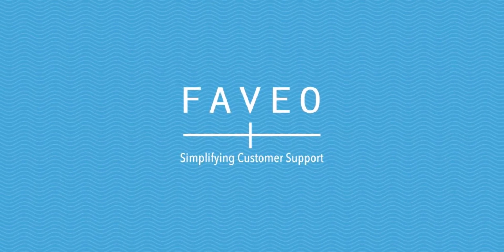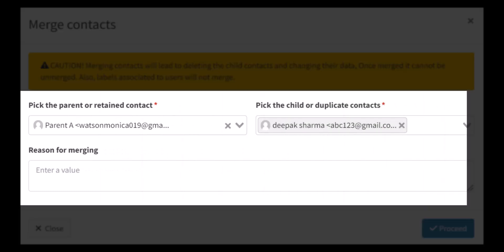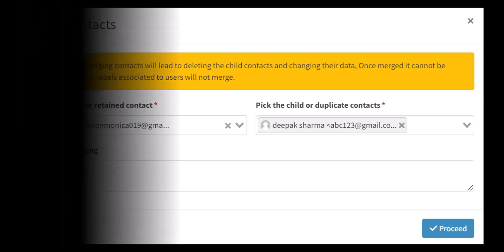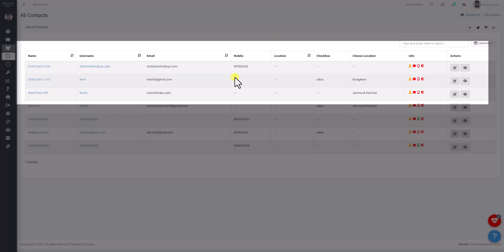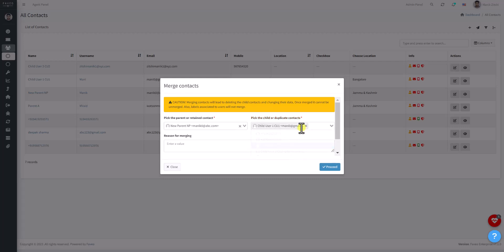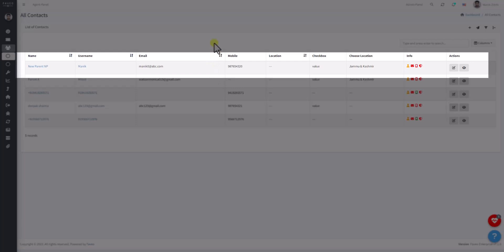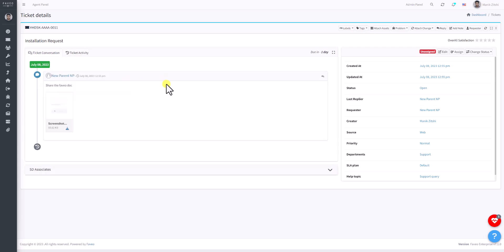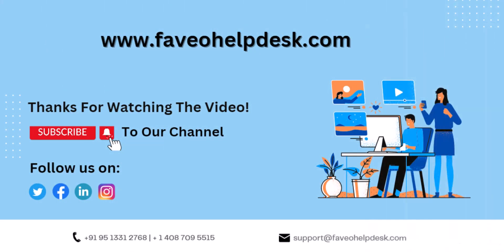Do you know how to merge duplicate contacts in Faveo?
The admin or agent can merge duplicate/similar contacts of the same user into one. This will allow agents to easily obtain contextual information such as recent tickets, company-related data, and so on.